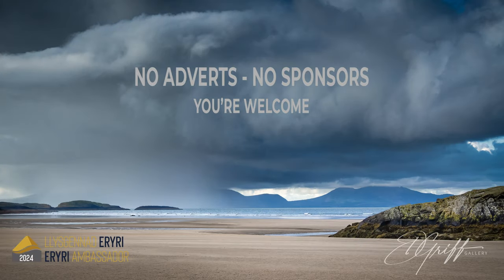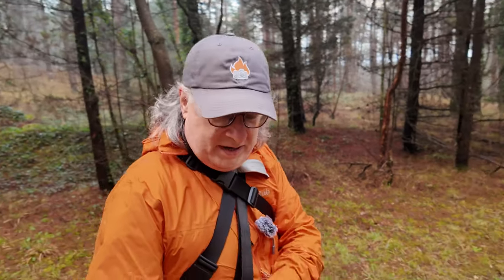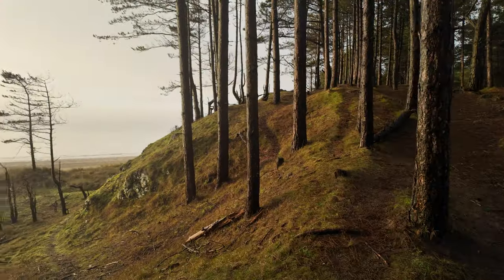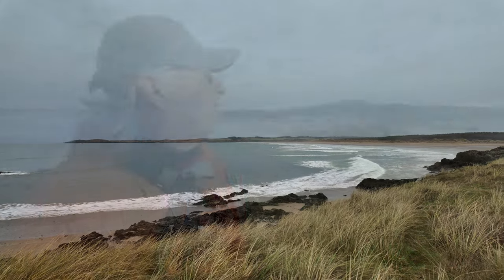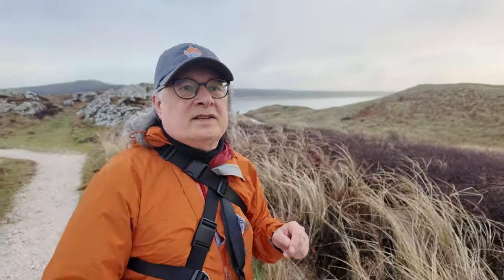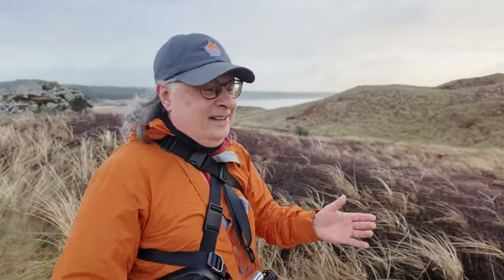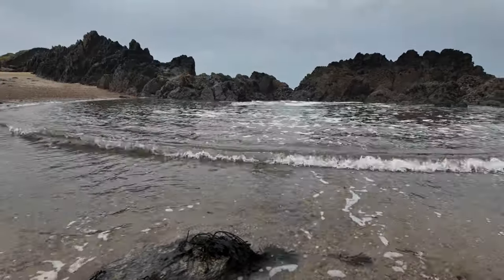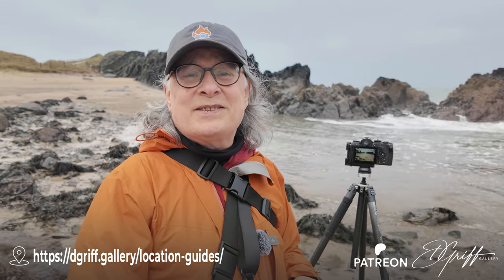Landscape Photography: A Seascape At Newborough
In this landscape photography video I end up talking about tripods, although that wasn't at all what I set out to do! I'm in the pine forest at Newborough, Anglesey, walking Winnie the Pooch and heading down to the coast at Llanddwyn Island for a seascape.

Link to my website with full res images from this video

If you'd like to learn more about the Anglesey, Snowdonia/Eryri and North Wales places I visit for my landscape photography, you can see full details on my website in my Location Guides section

I get asked a lot about the equipment I use. As I’ve typed up countless replies and links and lists for friends and viewers, I’ve now set it all out definitively